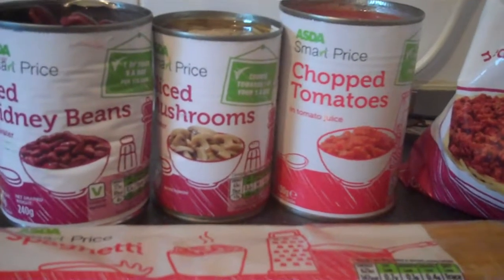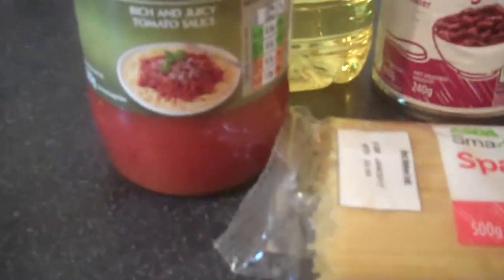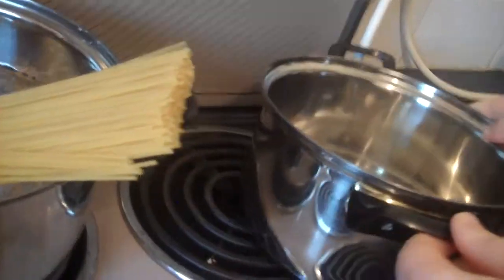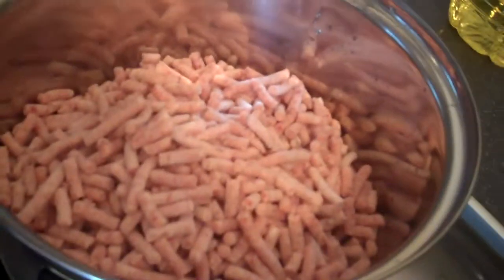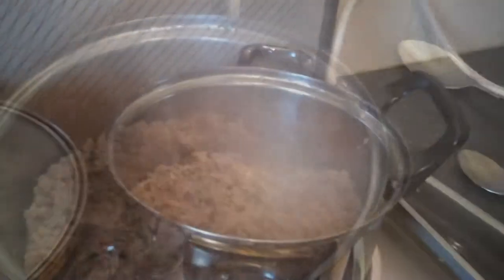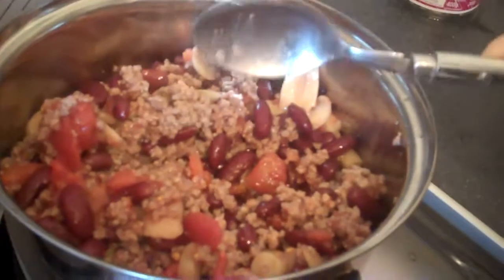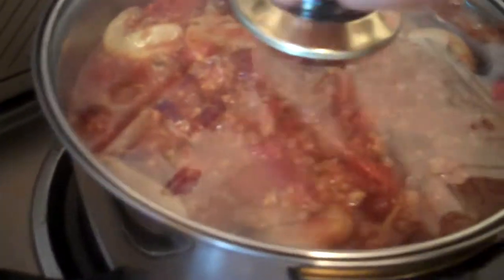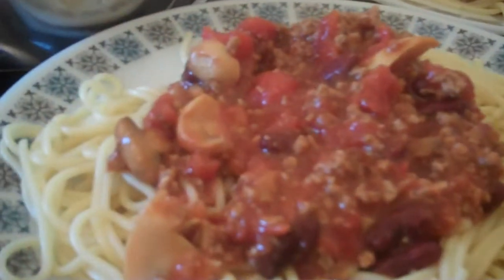first cooking vid spaghetti bolongne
we thought for our first ever cooking vid we would do some thing easy, dont forget to comment or like the vid if you would like to see more cooking vids, thanks for watching